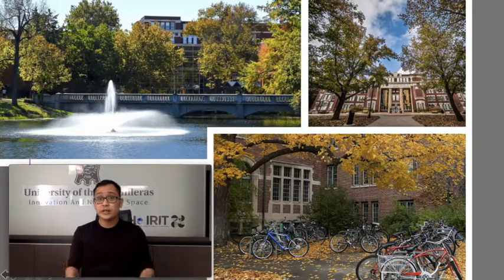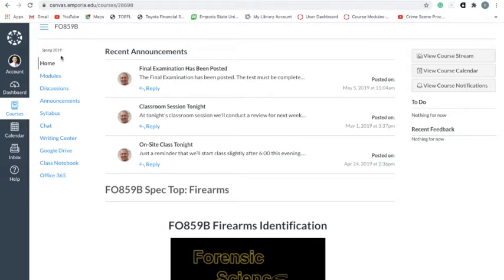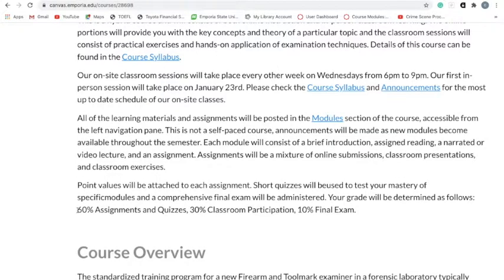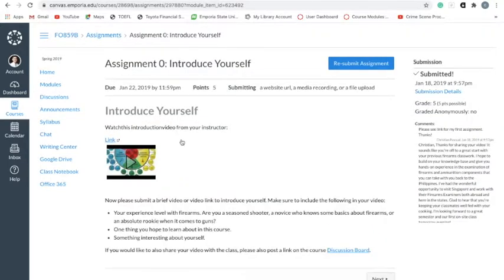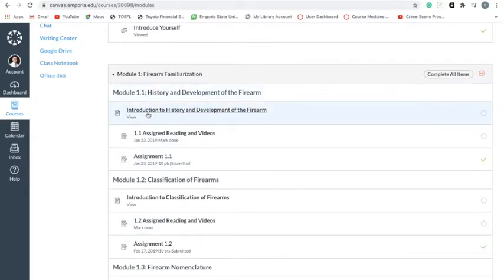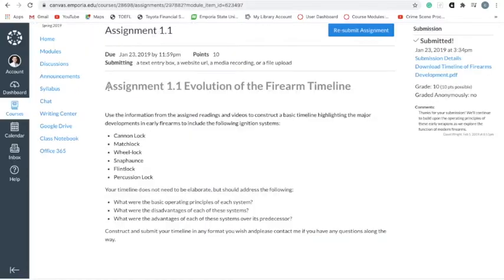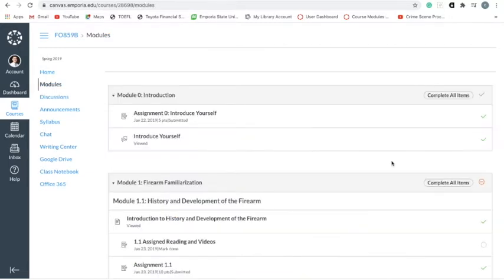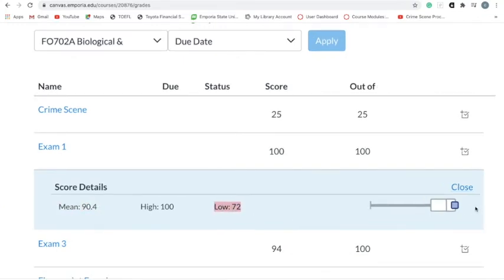Canvas Walkthrough UC